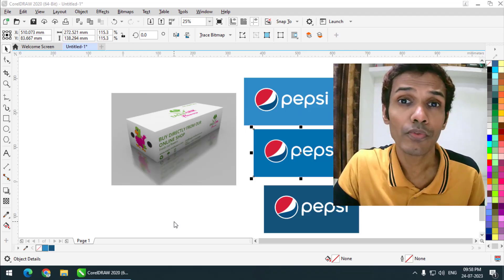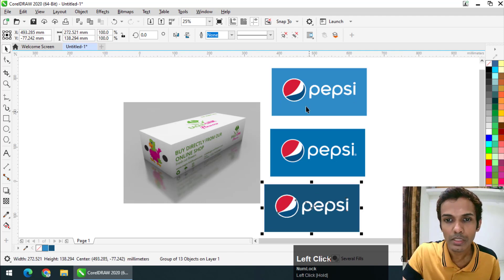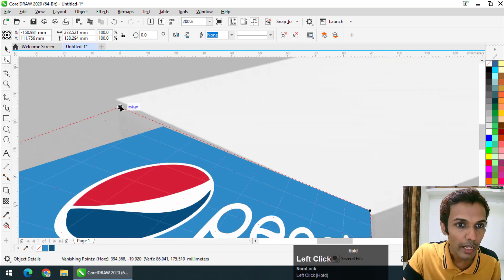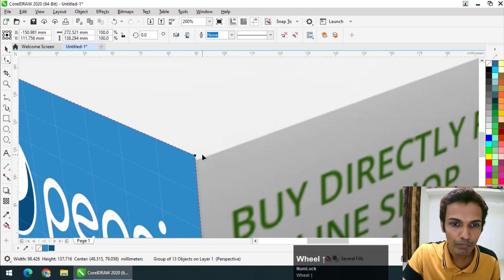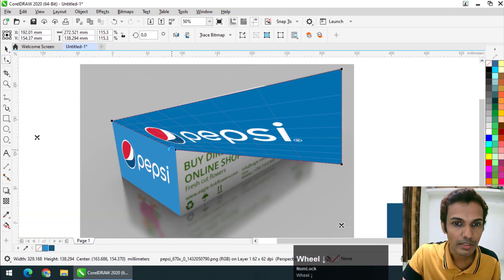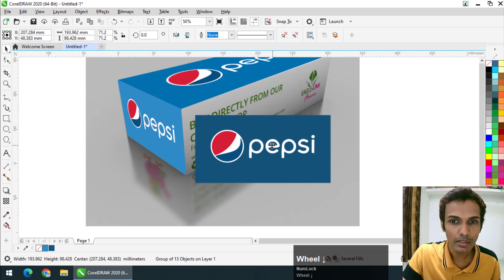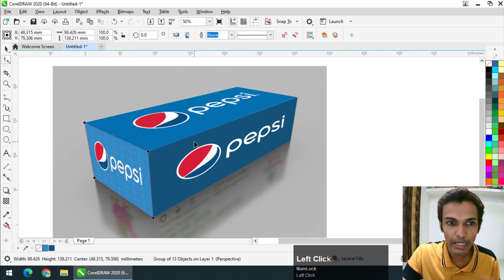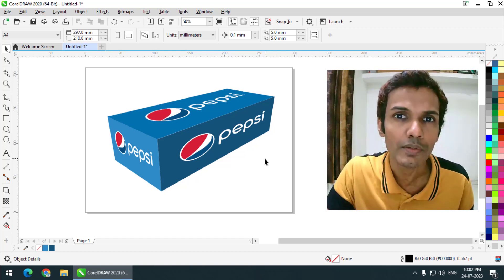Create Mock-up with Ease Using the Perspective Tool in CorelDRAW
In this video I'm going to tell you how to create a Mock-up using Perspective Tool in CorelDRAW. Do watch the video.